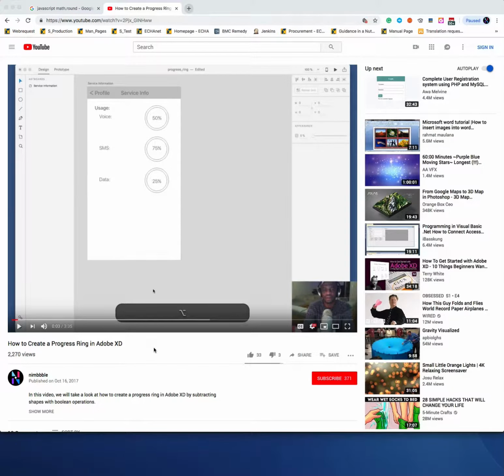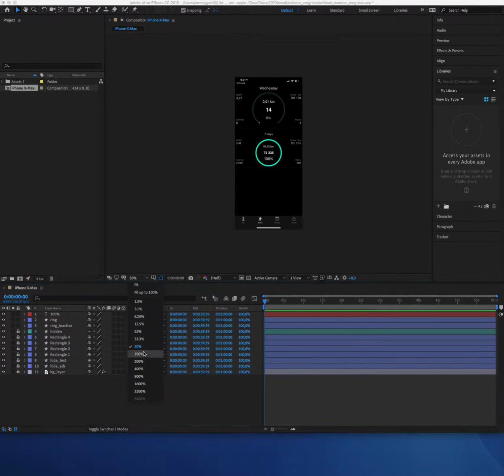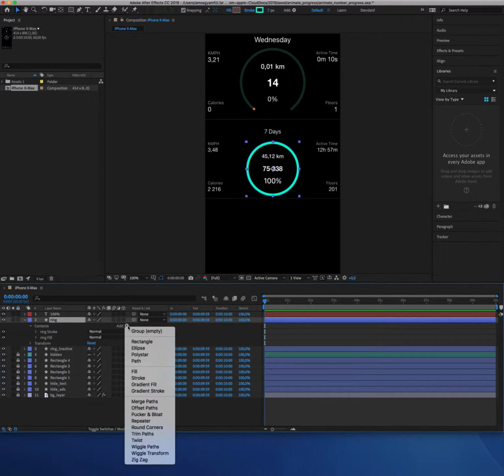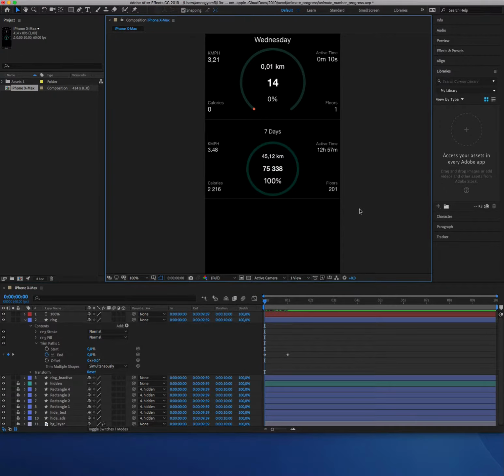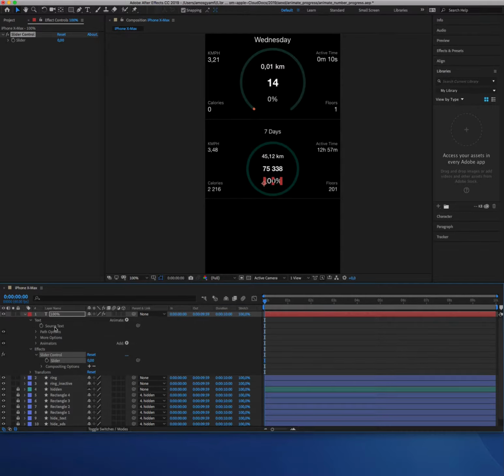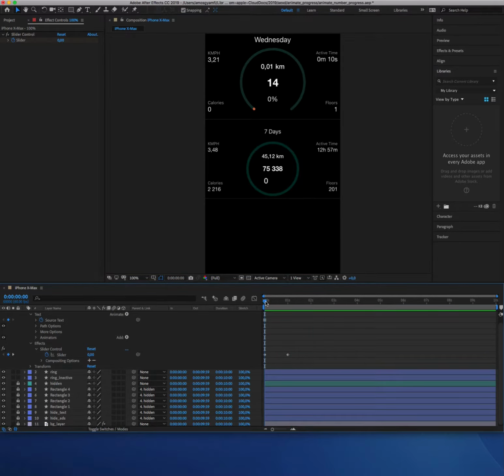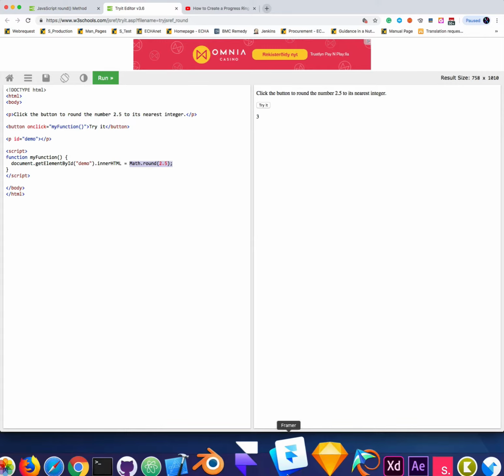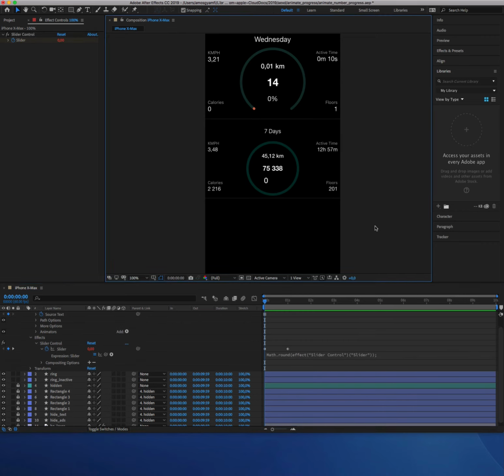How to Animate a Progress Ring with Adobe Xd And After Effects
Hello,

In this video, we will take a look at how to bring a progress ring and a progress number from Adobe Xd into After Effects and animate them.